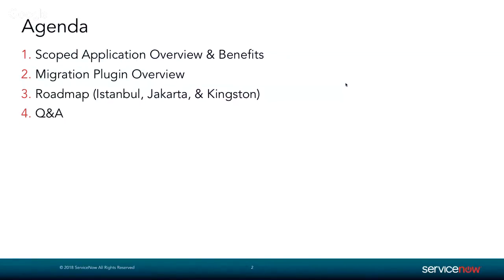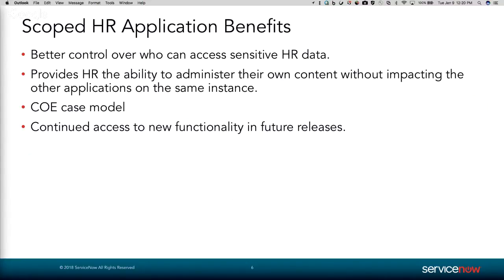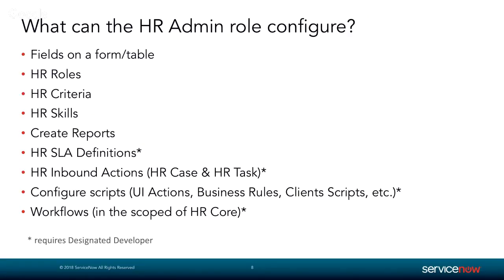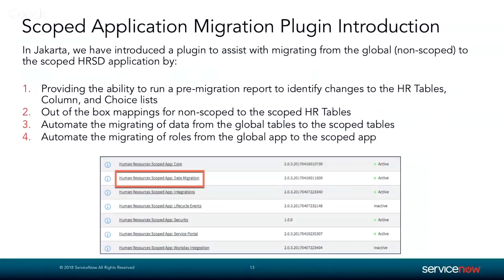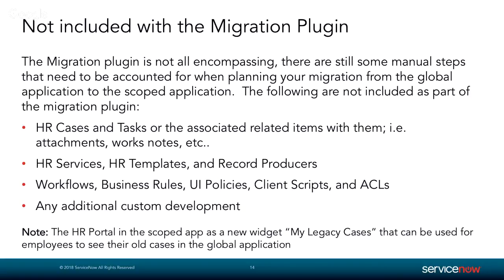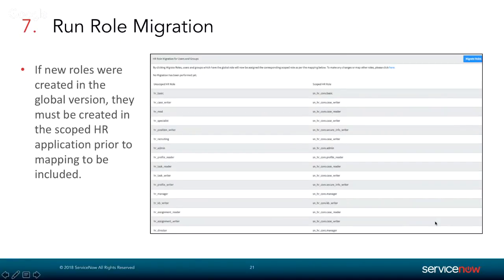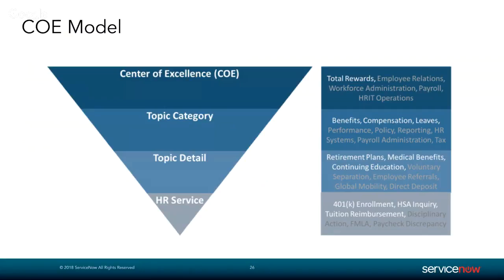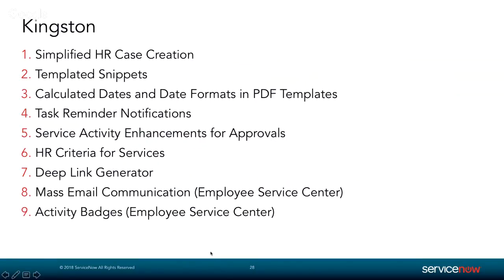Ask the Expert Migrating ServiceNow to the Scoped HR App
1/9/18 Migrating from the ServiceNow Non-Scoped App to the Scoped HR App - Ask the Expert!

Are you a ServiceNow customer using the non-scoped HR application who is looking to take advantage of all the latest features and functionality available in our new release?

If yes, then don’t miss this session!  We will be discussing the benefits of the scoped app, migration resources, and the action items you need to take for migrating your existing non-scoped application.

FEATURED SPEAKER

Kiel Sanders is a Product Manager at ServiceNow responsible for adoption of the HR product.  In his role, he helps customers optimize their use of the HR product through health check recommendations, technical workshops, and roadmap sessions.  He has more than eight years of experience in the HR Technology industry.  Please post your questions on the Community